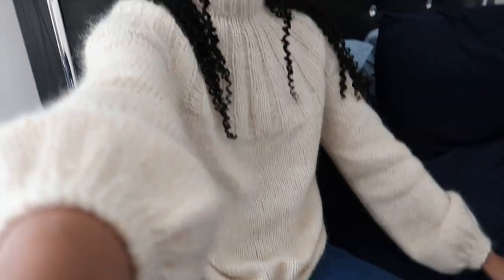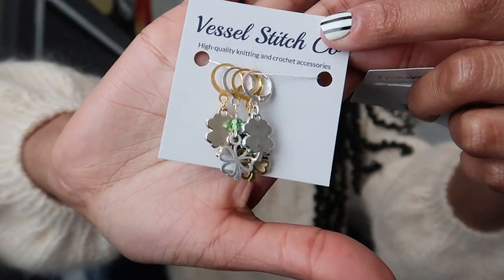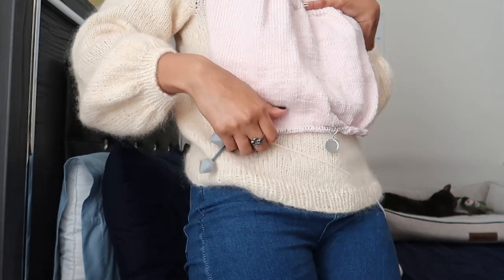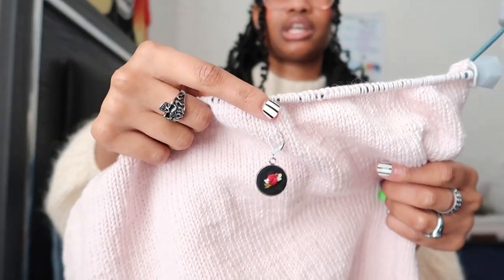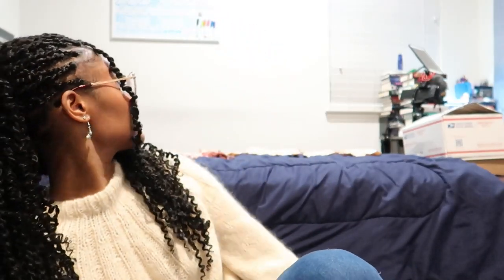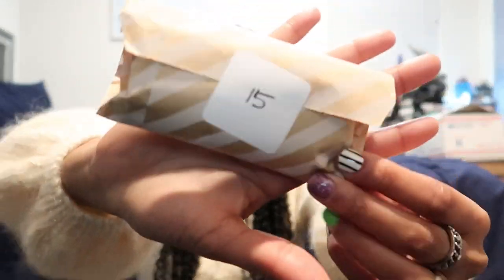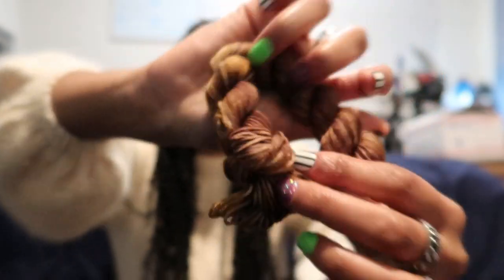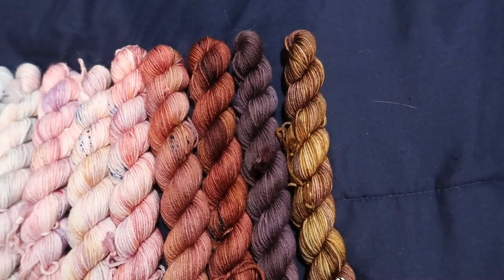Vlogmas #15: Handmade Stitch Markers Mail + Finally Working on my Anker's Sweater Again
♡ open me ♡